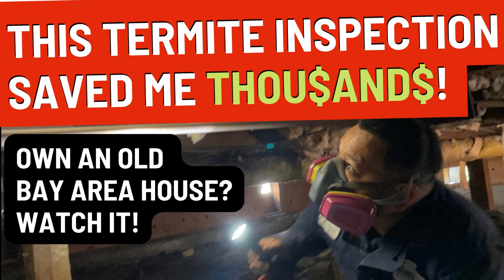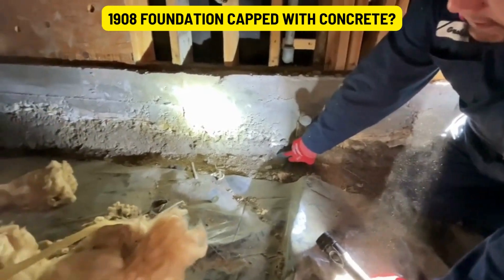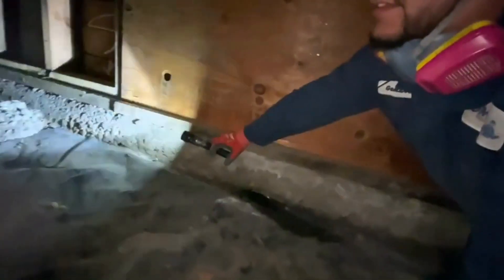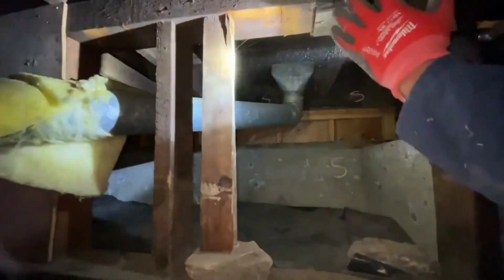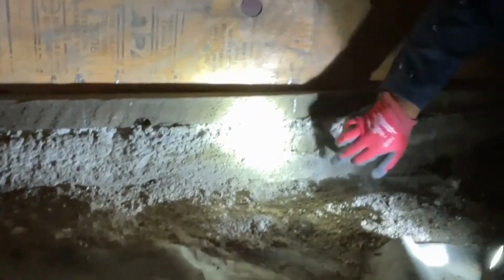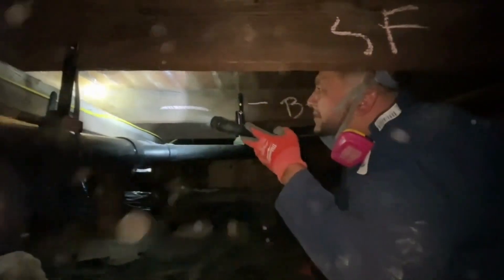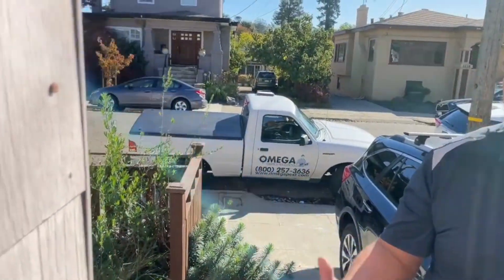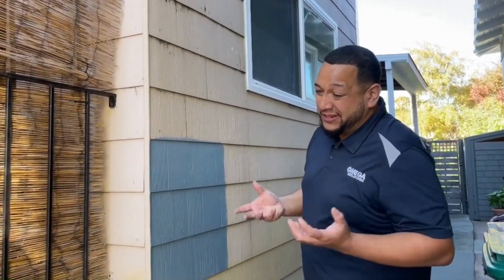Omega Pest Inspection in Oakland Saved Me Thousands of Dollars - Join us in my crawl space!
Home owners - are you confused by termite and pest inspection reports that talk about dry rot, wood-boring beetles, wood destroying termites and subterranean termites?

Join me underground with Omega Termite as I followed them on a Pest Inspection under my Rockridge Oakland house. The adventure saved me thousands of dollars by understanding what really needs to be fixed (and how) compared to other termite inspections I had had. It's a dirty job but so worth it.

Knowing everything about your old house can help you manage it, similar to knowing your body health.

PEST INSPECTION VIDEO CHAPTERS

00:00 Watch a real live Oakland termite and pest inspection in a 1908 Rockridge house
00:27 Rotten wood and dry rot on sheathing and rim joists, floor joists and subfloor due to water leakage
01:27 Wood boring beetles damage and what new and old wood destroying beetle holes look like
02:10 Original house foundation capped with another concrete foundation
02:43 Trying to inspect behind earthquake retrofitting sheathing
02:54 Easy cheap way to protect your house from subterrean termites and water damage
03:43 Beetles do not like old growth redwood framing so try to keep it if you are remodeling your old Bay Area house
04:07 Why cleaning wood and paper debris from a crawl space or basement is important
05:15 What do wood boring beetles look like and will beetles be crawling around if there is an infestation ?
05:55 New home owners should get familiar with the house's structure
06:36 What is a mud sill? The first piece of wood on top of a foundation. See what a mud sill looks like
07:01 Can wood filler be used to fill wood with dry rot? tldr; NO
07:32 How to test if dry rotted or water damaged structural wood need to be replaced or when it can be repaired
07:43 Does the original foundation need to be replaced or fixed?
08:08 Do houses always need to be tented if there are wood boring beetle holes?
08:38 Beetles only like to eat softer wood not redwood
09:45 Is tenting a house the only way to get rid of beetles?
10:09 Does all sawdust in the crawl space need to be cleaned up to prevent termites? No
10:37 What is the white stuff on the concrete foundation?
11:08 Random wood from construction has beetle holes but not the redwood house framing
11:53 How to test a wood door jamb for wood destroying termites and what to look for
12:13 Evidence of wood destroying termites includes soft spots, dirt, soil, dry rot, moisture
12:33 Can I spray orange oil to stop termites from coming in to the house?
13:54 Does the dry rotted support beam need to be replaced to make the house safe?
14:04 Before hiring a termite exterminator clean up debris in your crawl space

THINGS I LEARNED FROM FOLLOWING THE OMEGA PEST INSPECTOR:

1. Cover your dirt crawl space floor: The first investment a home owner should make is if you have a dirt floor crawl space, look at covering it with a 6 mm “visqueen” or plastic barrier. This will not only make it easier for people to work in the crawl space but it will tamp those subterranean termites back where they belong — in the ground.

2. Keep the SOIL clean and free of debris. Any wood pieces, paper or cardboard on soil is food for your pet termites. Get rid of it.

3. Wood-destroying beetles seek out softer woods, not redwood. If you have redwood framing under your house, your house is probably very solid.

4. Beetles make little holes that look like you used a small ice pick to hit at wood.

5.Tenting a house is the best way to get rid of a beetle infestation. If you are thinking of selling your house in the coming years, you can probably wait till you have moved out everything to tent and instead have the wood treated. It is a really big deal to tent your house.

6. Orange oil up where you live may be great for killing ants but it is pretty much useless if you think you are going to treat termites on your own.

7. Signs of dry wood destroying termites include soft wood, dry rot, moisture, dirt...I thought I just had dry rot when in fact it was a termite eating the wood!

Do you have wisdom to share from your East Bay, old house pest and crawl space adventures?

OBVIOUSLY I AM NOT A PEST INSPECTOR, AND YOU SHOULD HAVE YOUR OWN INSPECTIONS! :) Ask lots of questions and ask if you can follow the inspector around.

DRE 02144226
Keller Williams Advisors
DRE 02029039